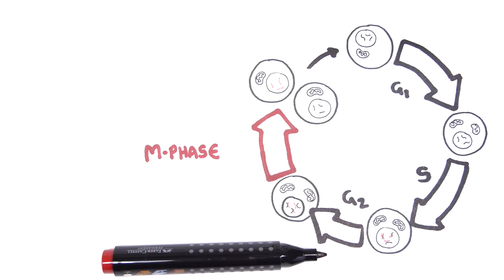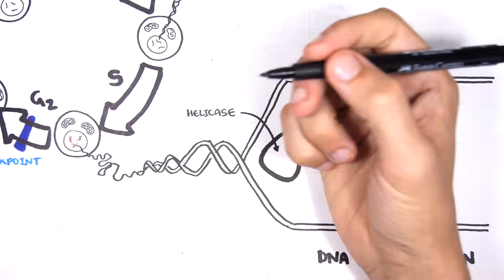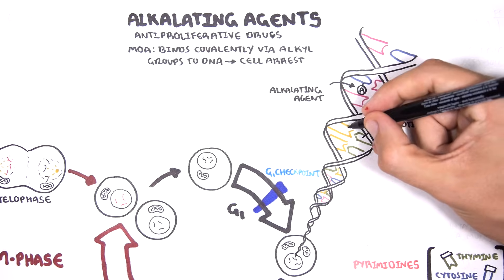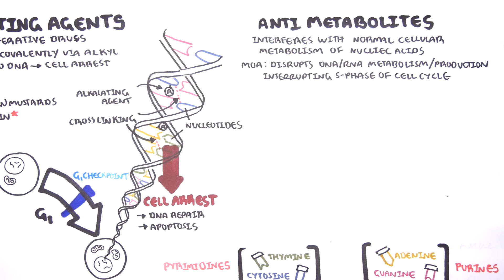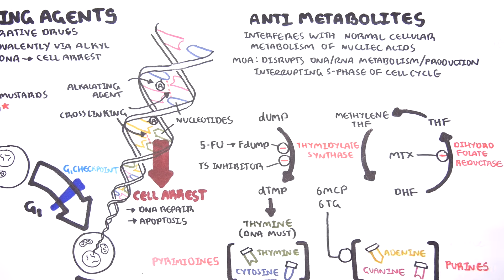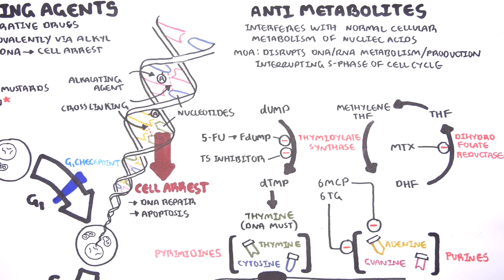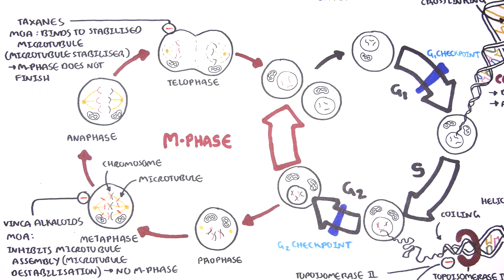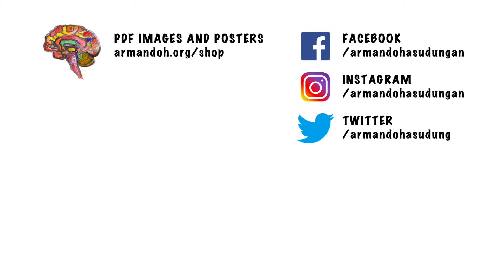Pharmacology - Chemotherapy agents (MOA, Alkalating, antimetabolites, topoisomerase, antimitotic)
Explore the mechanisms of action of key chemotherapy agents, including alkylating agents, antimetabolites, topoisomerase inhibitors, and antimitotic drugs. This video provides a concise pharmacology breakdown to support understanding of cancer treatment strategies.